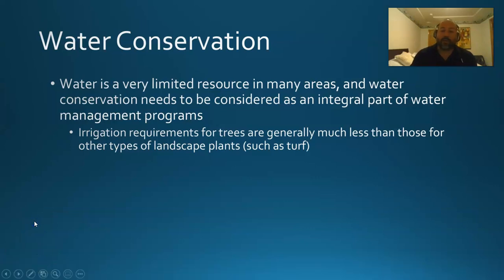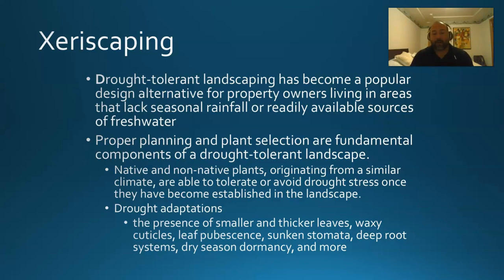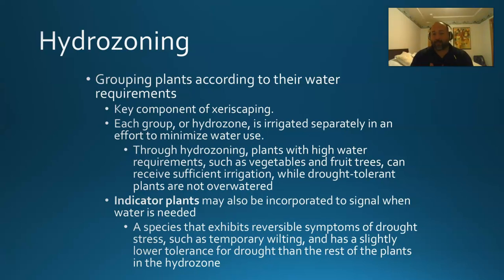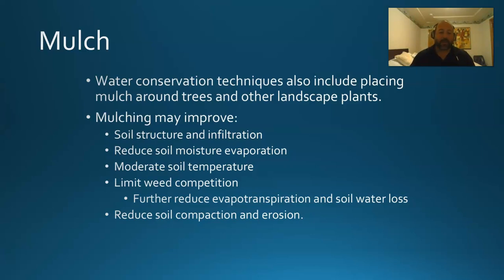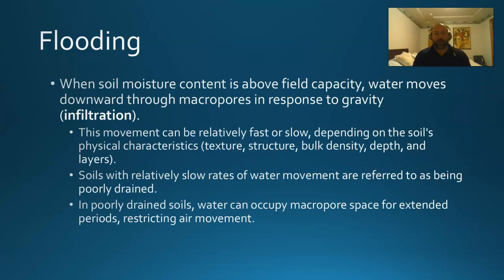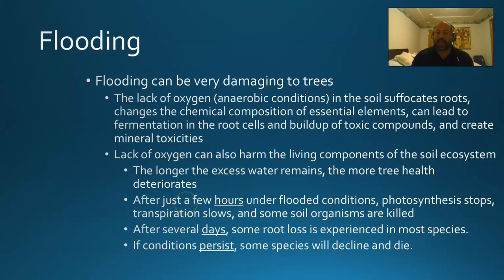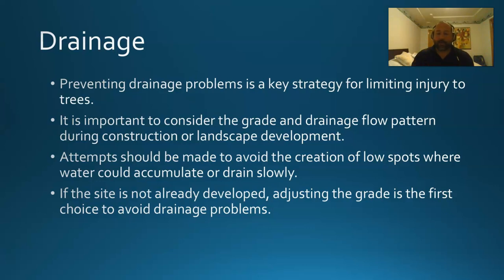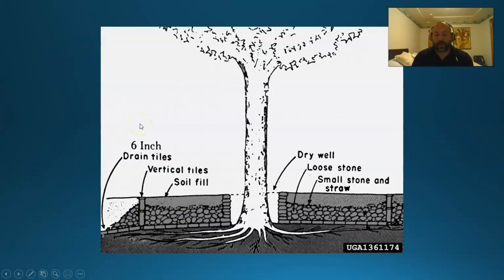Water Management-2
Part 2 of the Water Management lecture from Introduction to Tree Care and Urban Forestry class at Bakersfield College